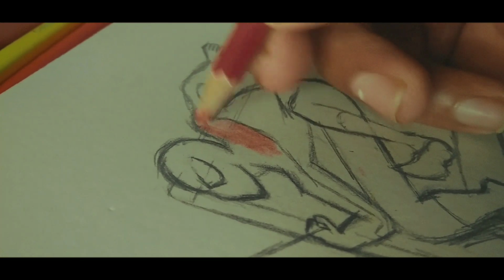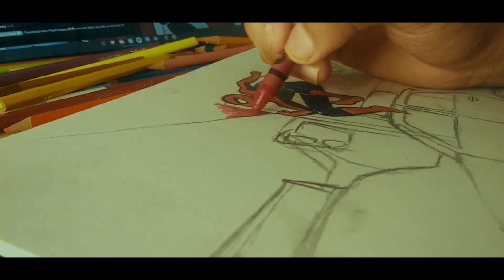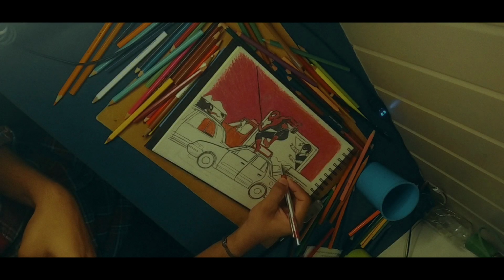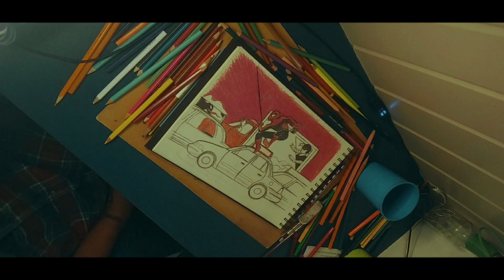DOING A ILLUSTRATION OF SPIDERMAN🕷spiderman